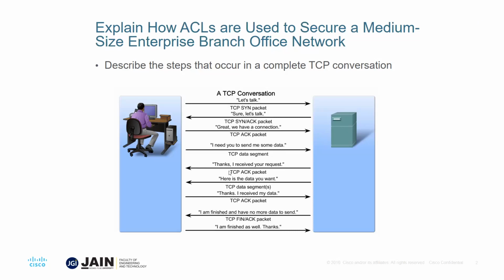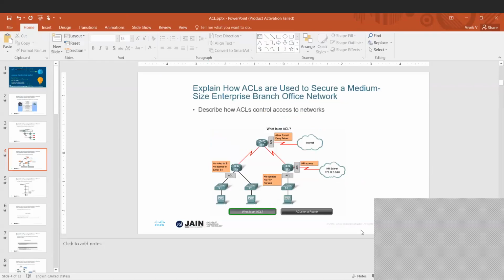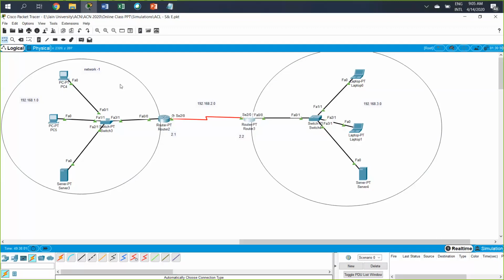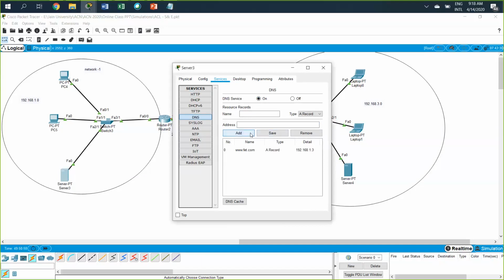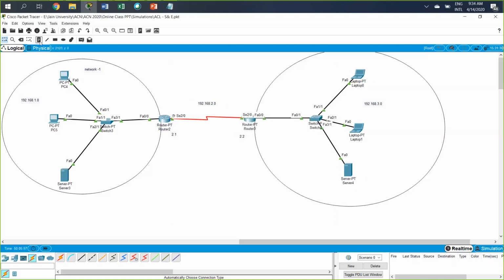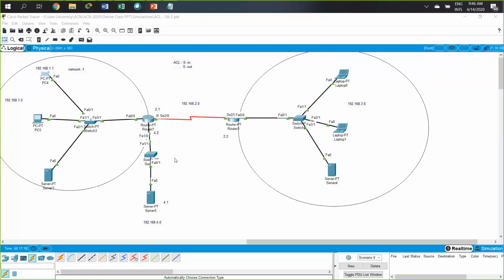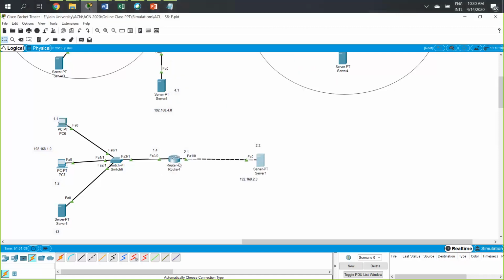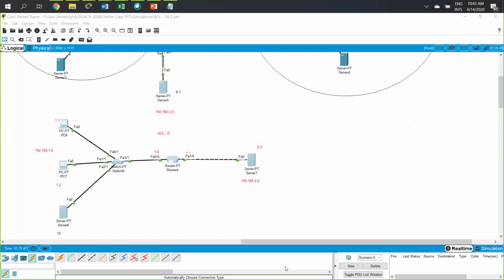Configuration of ACL Standard and Extended - CISCO Packet Tracer- JAIN (Deemed-to-be University)